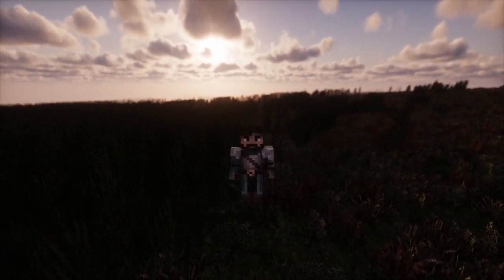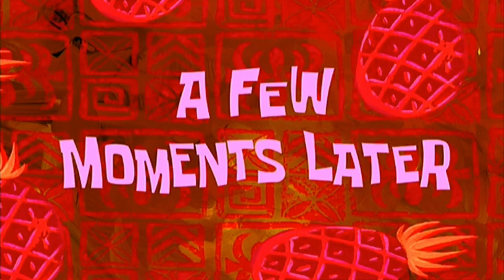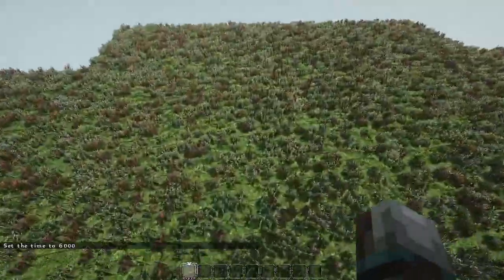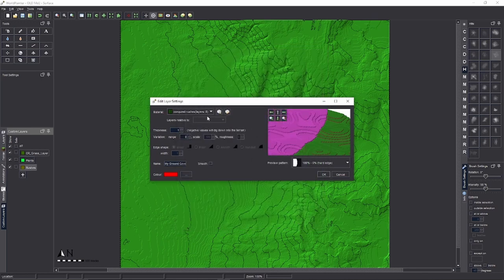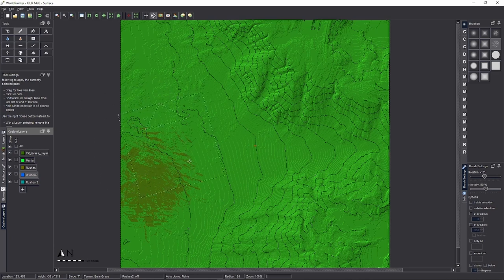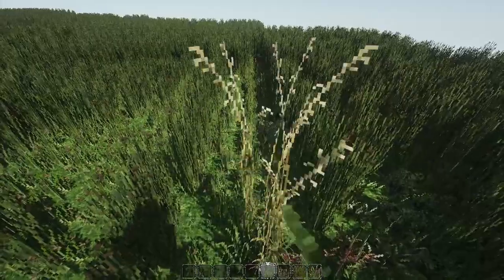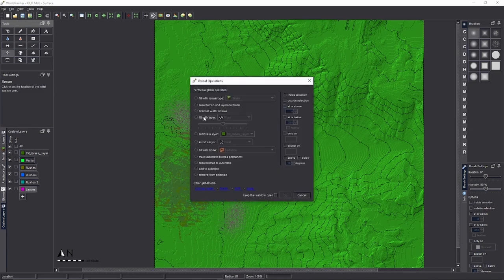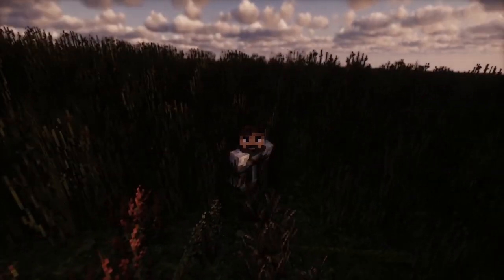Ep.4 How to add Custom Plants to map in Worldpainter using ConquestReforged 1.18.2 [Tutorial]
Heyo,
In this video I will demonstrate ways to add a custom Foliage layer to your Terrain. This includes leaf blocks and also double tall plants. Have Fun!

- Background: Lake of Light by Vindsvept
- I forgot the name of the other song lol... my bad
- Outro: Through the Woods we ran by Vindsvept

Cya Around (;